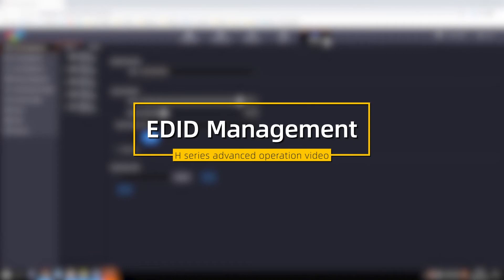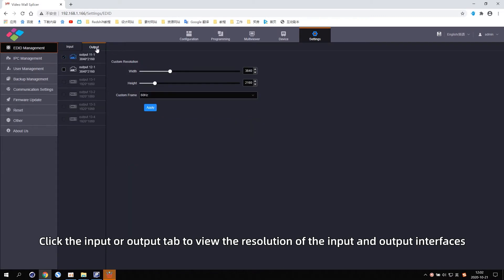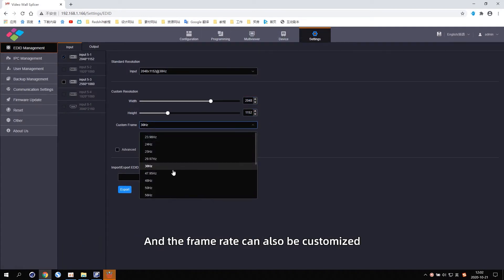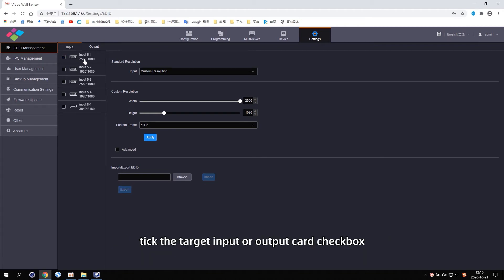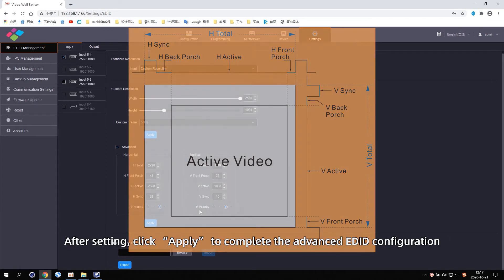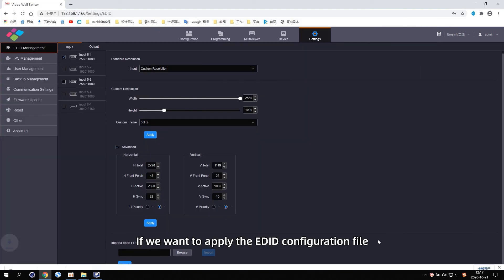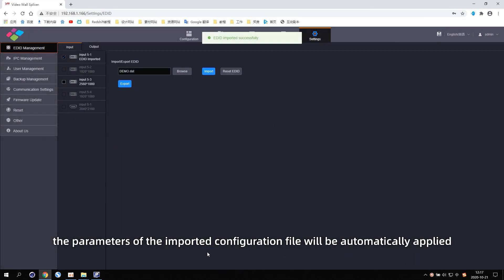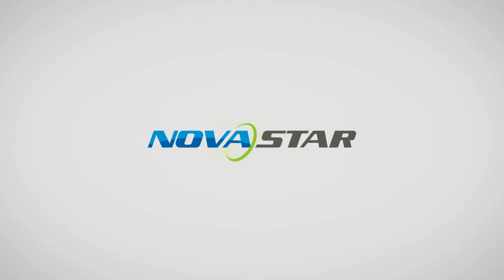09 H Series Operation Video - EDID Management＆EDID advanced setting